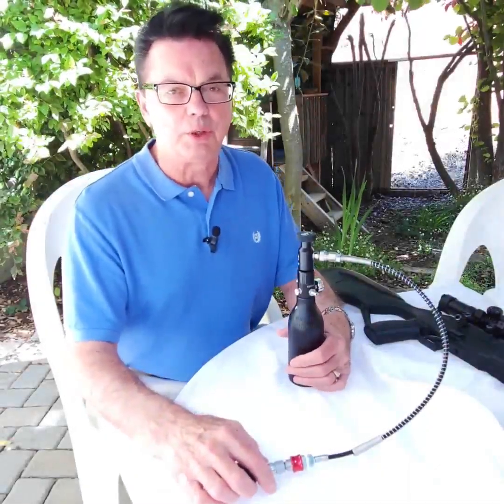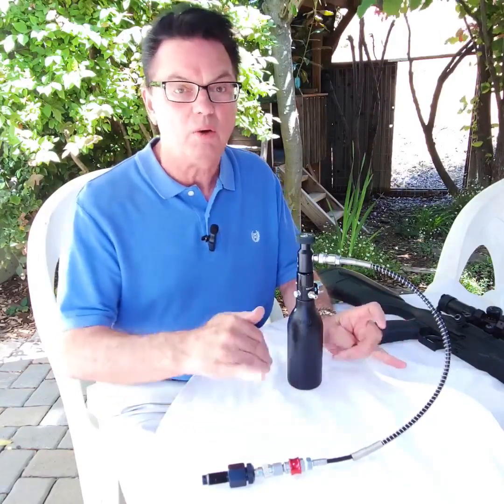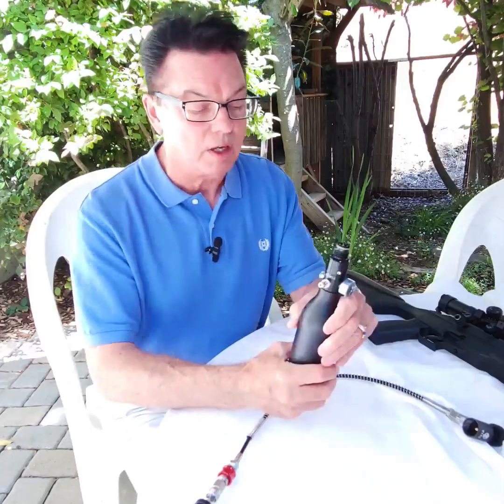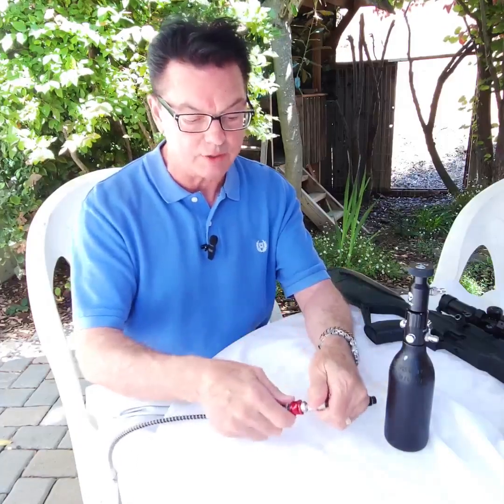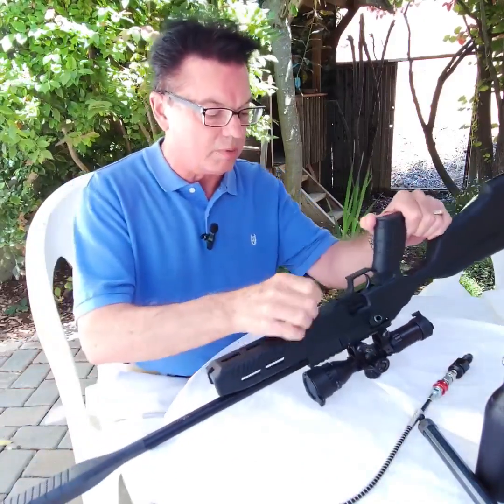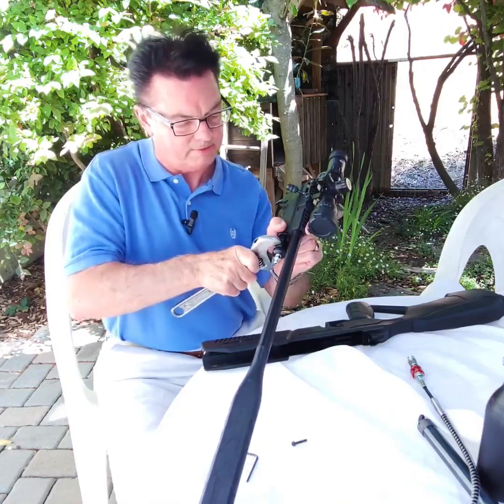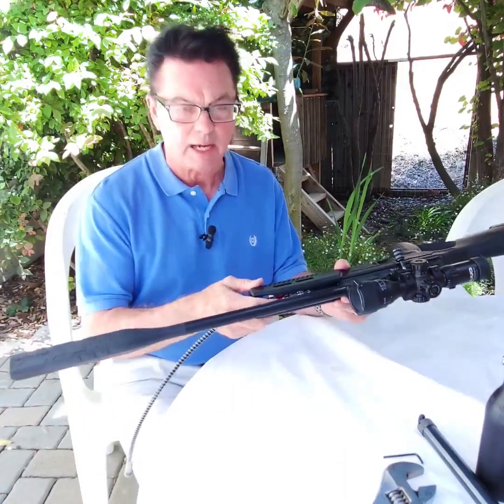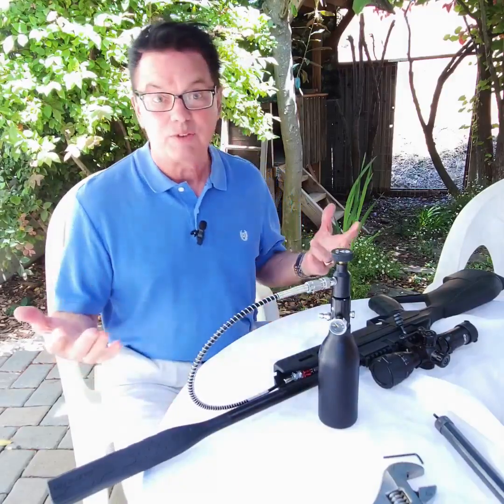Umarex Fusion 2 conversion kit to High Pressure Air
Update May 17, 2024:  After much delay, I spent the past couple days creating a follow up video with details (lots of details!) on the parts and where to find them.  Check out the second video here:

Now, the description:

If you are a Umarex Fusion 2 enthusiast who wants to convert from CO2 to High Pressure Air, you are in the right place here!

My Back-Story
Shortly after my Fusion 2 arrived, I came across a forum post where a guy had strapped a paintball tank onto his Fusion 2 and was using high pressure air instead of the CO2 cartridges.  There were a couple photos in the post but no details on the parts used for the conversion.  That put me on the hunt for a couple months to figure out the physics involved and the parts required to convert my gun from CO2 to High Pressure Air.

CO2 vs. High Pressure Air
There are a couple main benefits from converting to high pressure air, or HPA.  First is that CO2 cartridges are not required, and at about a dollar per CO2 cartridge, that cost does factor into the consideration here over the long run.  Second is that a high pressure air tank can provide a lot more consistently high-velocity shots so you can shoot more without needing to pause your shooting to replace the CO2 cartridges.  A down-side of CO2 is that it is affected by temperature.  In the cold winter, CO2 doesn’t expand as much so the pressure in the gun is lower, thus affecting the velocity.

Velocity Tests
I ran some shots over my chronograph last week.  I shot Crosman 7.9gr Hollow Point pellets from Walmart (the cheapest ones!).

·        The first shot was at 638 fps with the first ten shots averaging about 629 fps.
·        At the end of the third magazine (27 shots), the fps was down to about 600 fps.
·        The fourth magazine finished at 551 fps.
·        By the end of the sixth magazine (54 shots), the pellets were firing about four inches below the bullseye from 30 feet.  This formed the baseline to compare to the HPA solution.

I used the .2 liter tank pumped up to 2,000 pounds per square inch (PSI) and passing through the regulator to the gun at 1,200 PSI.

·        The first shot came out at 700 fps with the same pellets.
·        The first ten shots averaged about 688 fps.
·        The velocity dropped gradually at the end of the fourth magazine (4x9=36 shots) to about 620fps and I noted the pressure in the tank was down to 1,100 PSI.
This indicates that the ballpark pressure from the CO2 cartridges is in the 1,100 PSI range.  But the CO2 tube with the two cartridges is smaller than the .2 liter tank, so the pressure will drop faster with each shot.

·        I continued shooting, down to 980 PSI at the end of the 5th magazine ,
·        850 PSI at the end of the 10th magazine ,
·        780 PSI at the end of the 7th,
·        700 PSI at the end of the 8th, which was 72 shots,
·        then the shots in the 9th magazine were shooting about three inches below the aim point at 30 feet.

That comparison shows that the HPA power shoots faster and longer than the two CO2 cartridges. Now, consider that the tank can be pumped up to 4,500 PSI.  I didn’t pump the tank over 2,000 PSI because I didn’t want to shoot that many pellets at one time!  Just ball-parking a projection, the tank dropped from 2,000 to 1,100PSI after taking 36 shots.  So if the tank was pumped to 3,000, that should add over 36 more shots.  The regulator keeps the pressure constant until it drops below the set pressure on the regulator, which on this regulator is 1,200 PSI.

Installing the Tank and Hose

First, a word about the setup.  This is an off-gun setup that’s designed to be used in a stationary target practice situation.  The tank is small enough to be pumped up quickly but is large enough to provide a decent amount of shots per fill.

Let’s look at the tank and the hose, backwards into the gun.

This tank is a .2 liter aluminum tank that has thick walls and weighs 1 pound, 2 ounces.  It’s 6.25 inches tall by itself and 10.5 inches tall with the regulator and on/off valve installed.  A regulator screws into the top of the tank.  A typical paintball regulator is set to release the air at 800 PSI but most tanks are rated to hold up to 3,000 PSI.  This tank’s regulator is set at 1,200 PSI and is not adjustable. The air line is 23 inches in total length.  There is a slide-check valve at one end to release the pressure in the line at the end of a shooting session. (Note: I posted a subsequent video with a regulator set at 1,800 PSI instead of 1,200.

This tank has a gauge to measure the amount of pressure being pumped into the tank.  The twist knob in the valve that's screwed into the top of the regulator is turned clockwise into the valve and pushes a pin into the pin at the top of the regulator to open the air passage out of the tank, through the valve, and into the line attached to the gun.